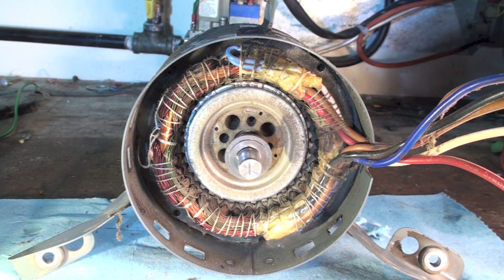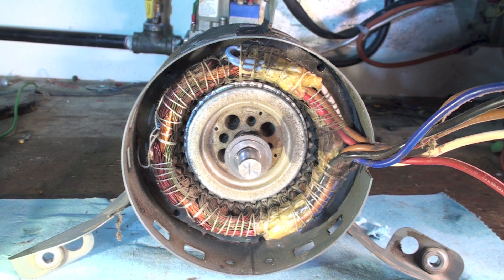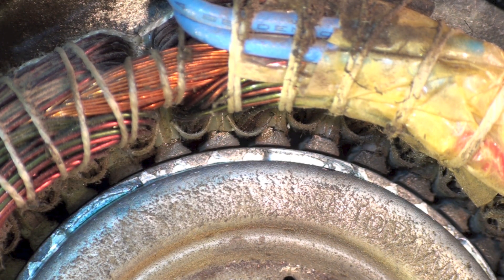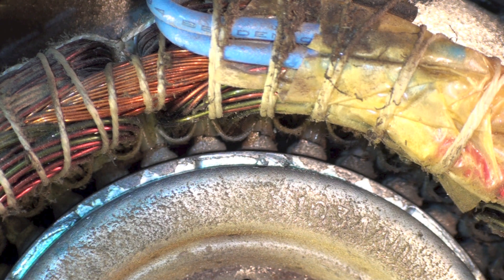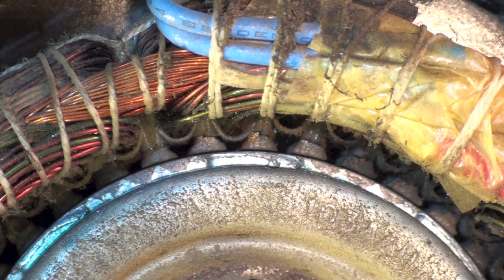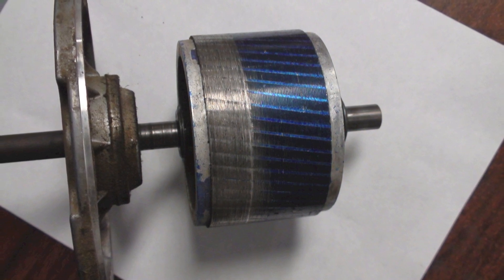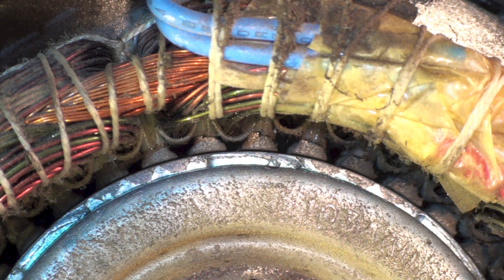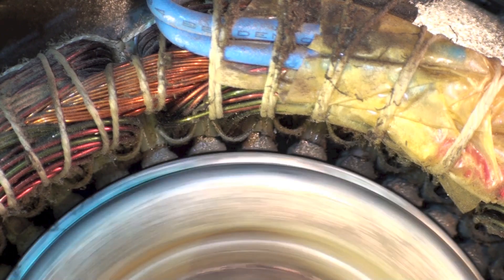How HVAC fan motor bearings work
This one shows what the bearings on the fan motor look like and how they work.  This video is part of the heating and cooling series of training videos made to accompany my websites to pass on what I have learned in many years of service and repair. If you have suggestions or comments they are welcome.